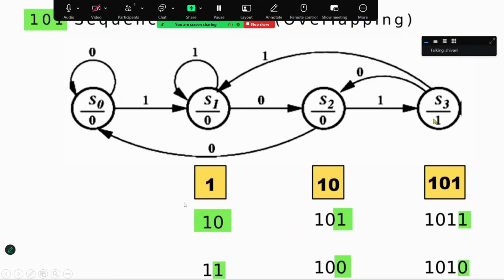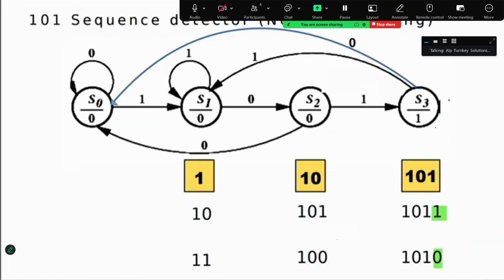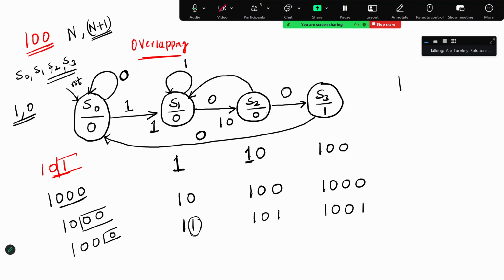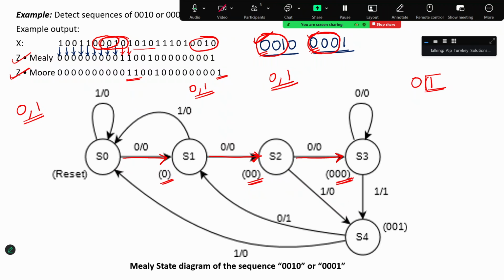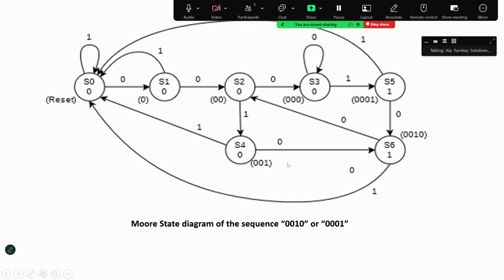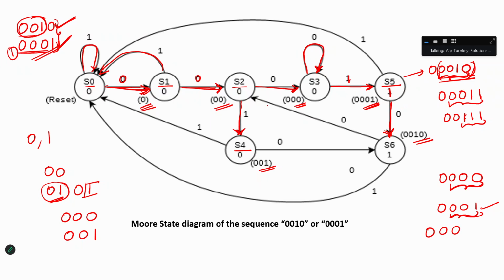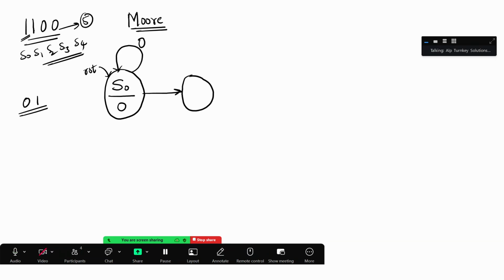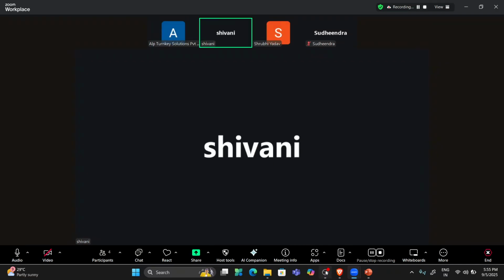Sequence detector Moore FSM Overlapping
Description:
In this video, we design and explain a Sequence Detector using Moore Finite State Machine (FSM) for overlapping sequences. 🚀

🔹 What you’ll learn:

Basics of Moore FSM design

Step-by-step state diagram construction

Handling overlapping sequences

State transition table and logic design

Implementation details with practical examples

This tutorial is perfect for students, beginners, and professionals in Digital Logic Design, VLSI, and Computer Engineering who want to strengthen their understanding of Finite State Machines (FSMs).

👉 Watch till the end to clearly understand how Moore FSMs work in detecting overlapping sequences.